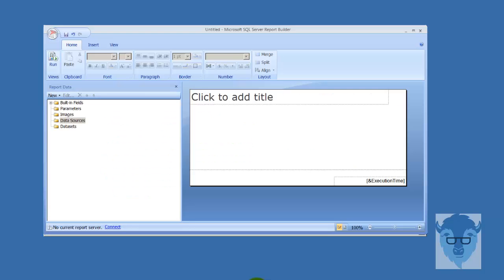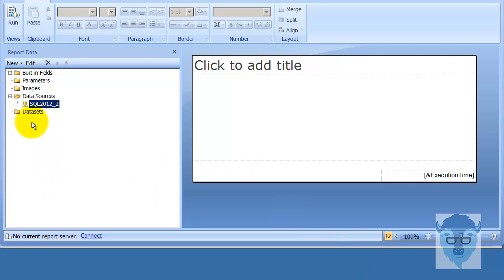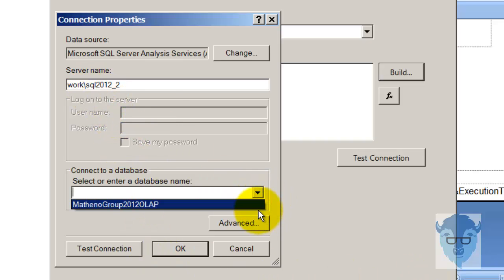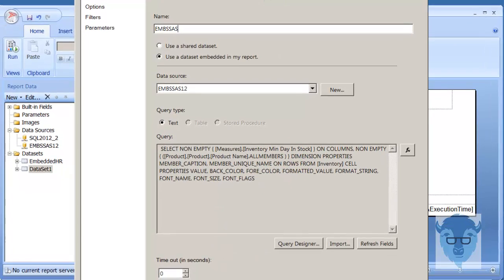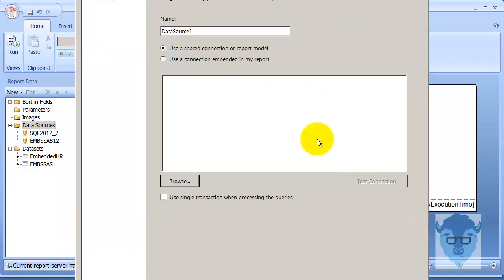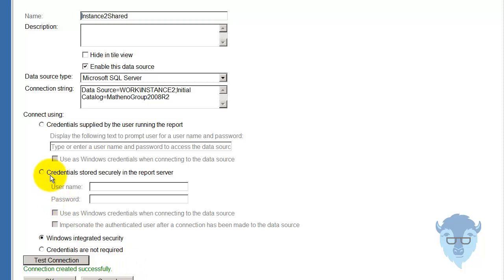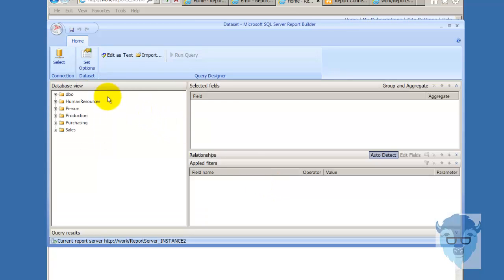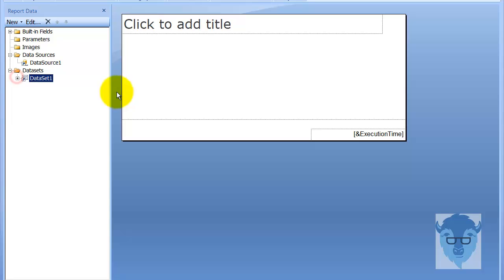55005 2 Data source and Data Sets